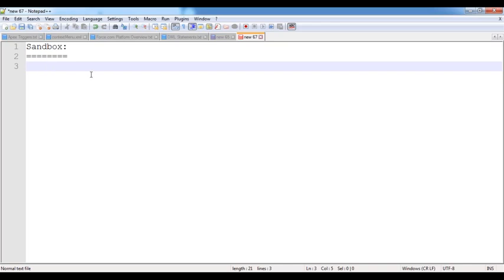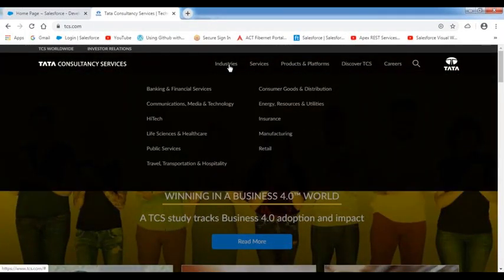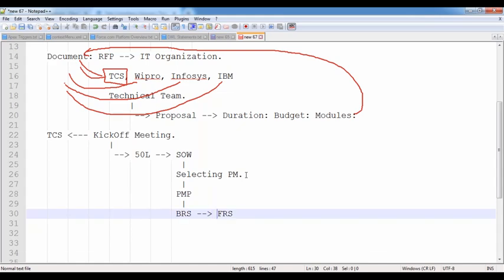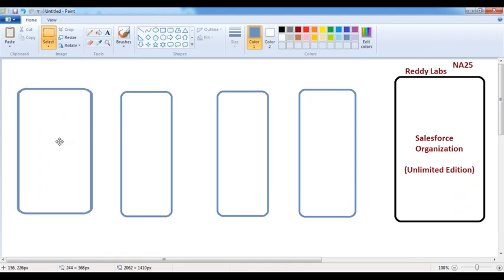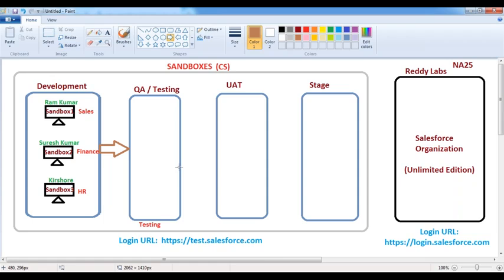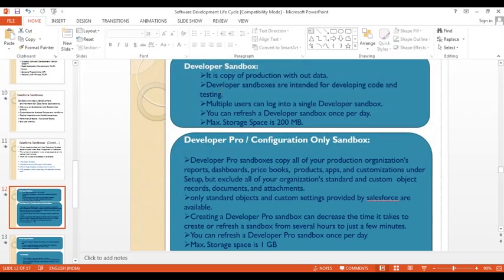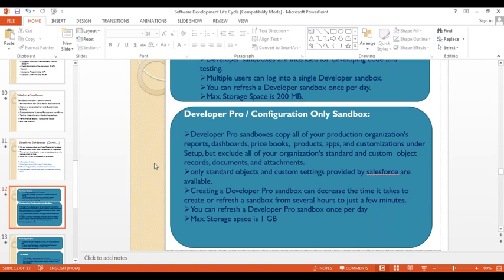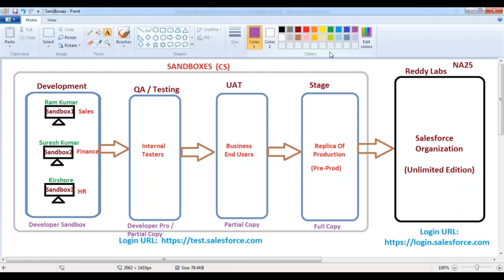salesforcedeveloper Session 73: Sandboxes and Types